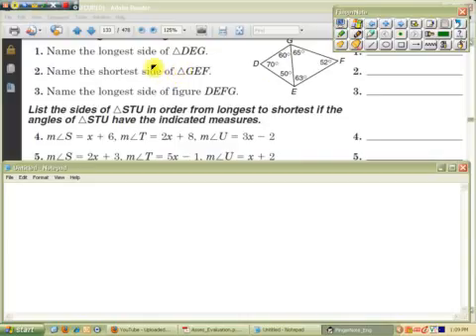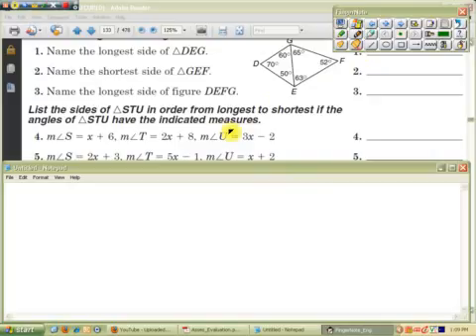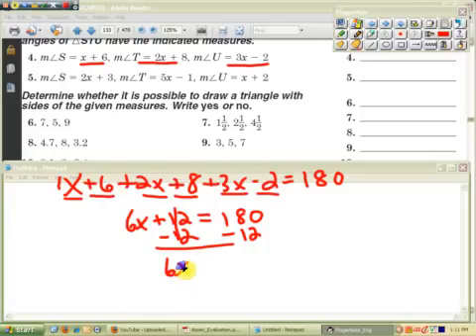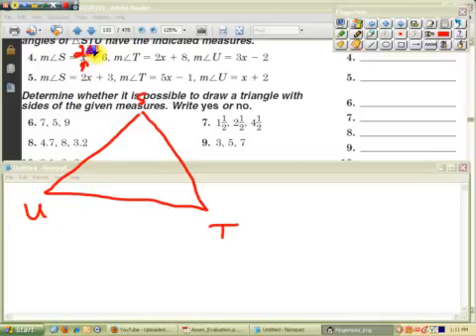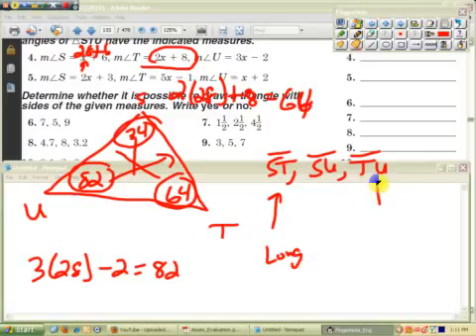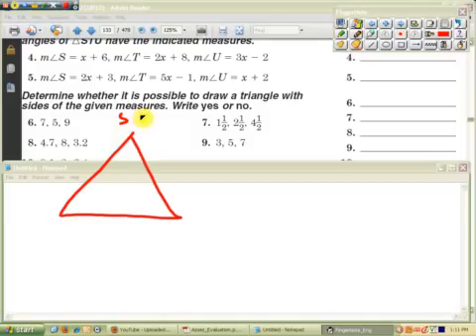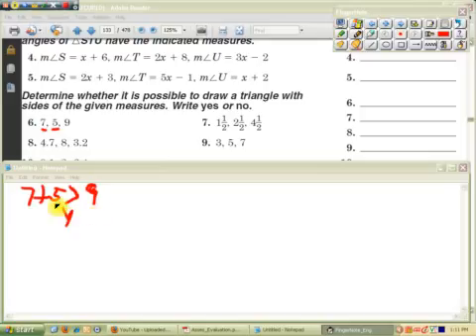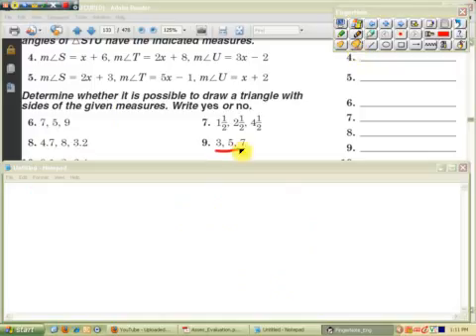quiz c explained